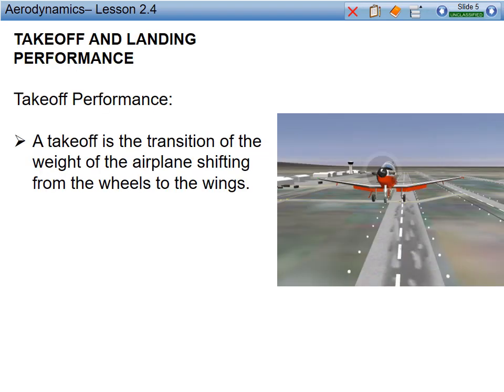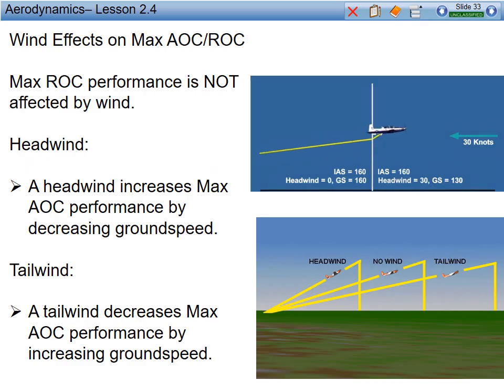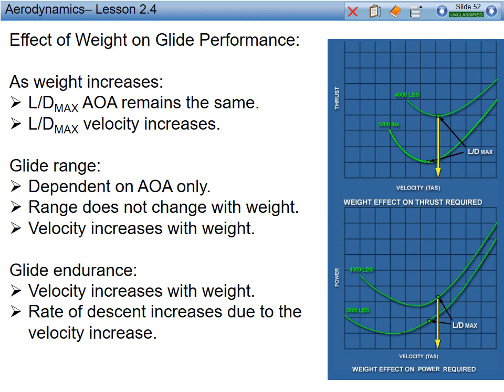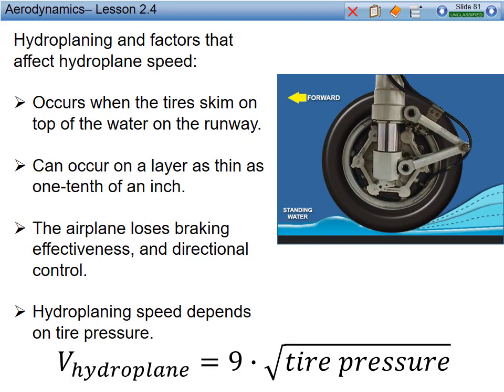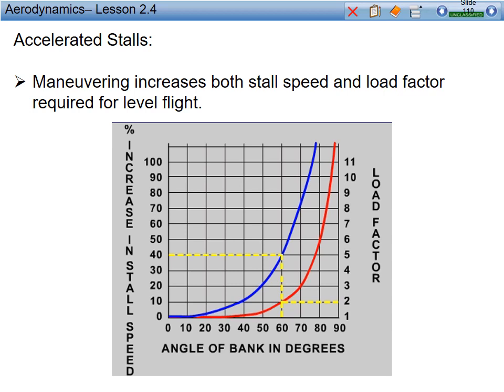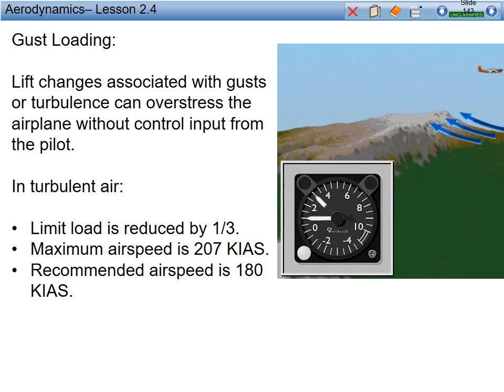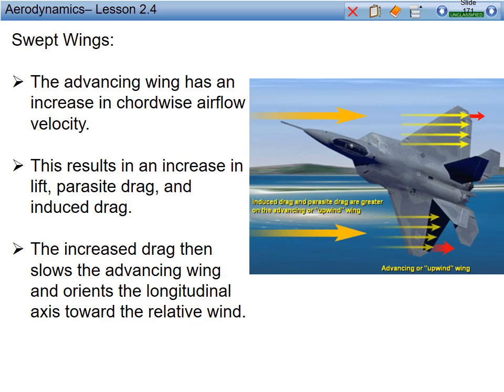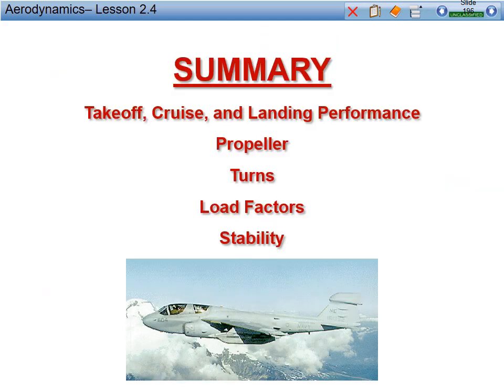aero 2 4 API lecture (do not wear headphones)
Looking to get ahead? all good intentions start here but how many will end in seville.

Note: audio is variable do not wear headphones and be aware of example video scenes where audio explodes.

To obtain the videos can go to the site below. Notice You cannot adjust playback speed on their website!